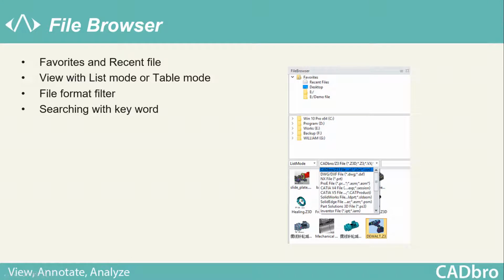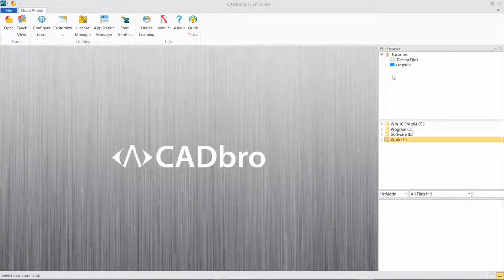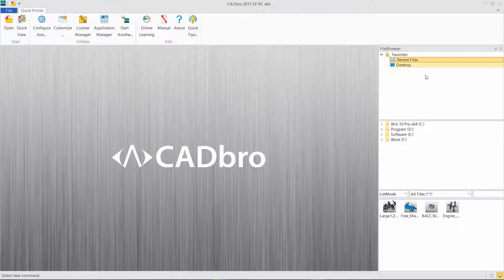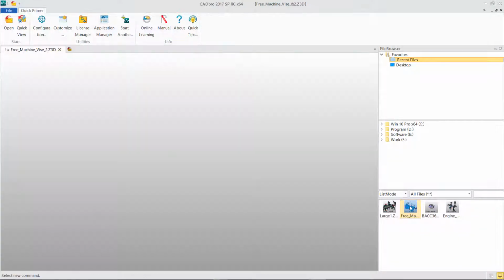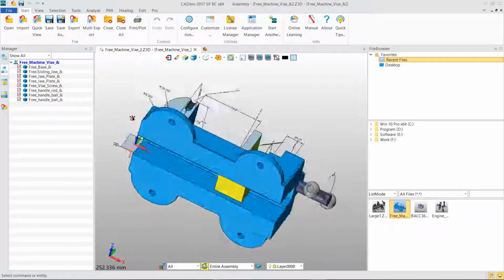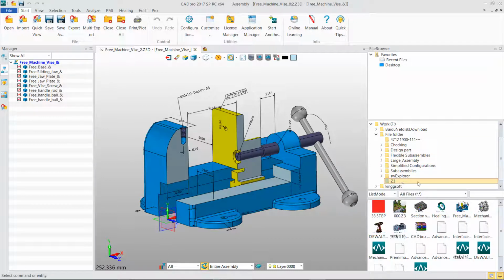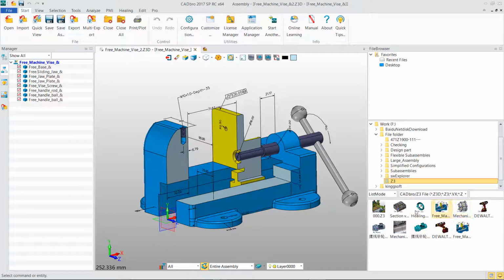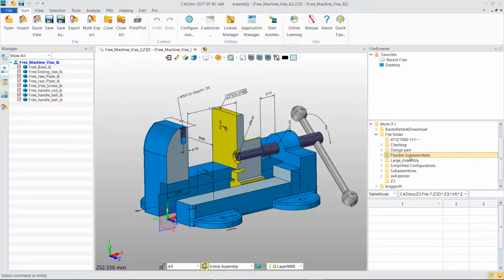CADbro File Browser Quickly to Browse to Desired 3D CAD File - 3D CAD Model Viewer